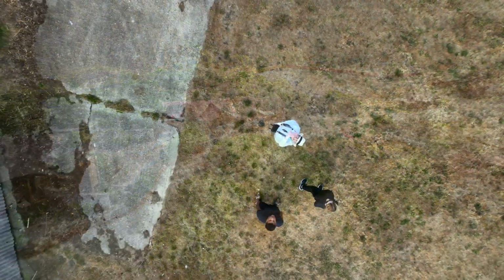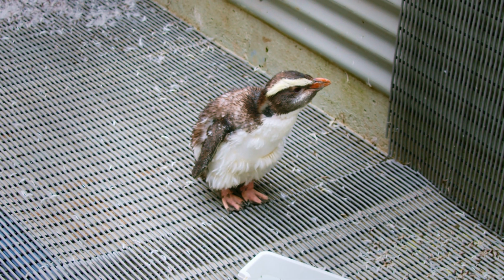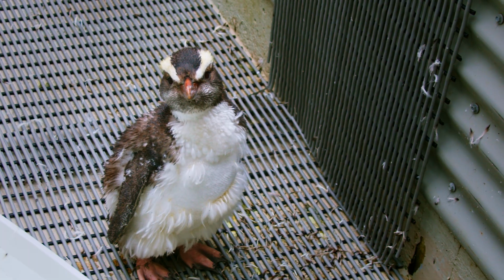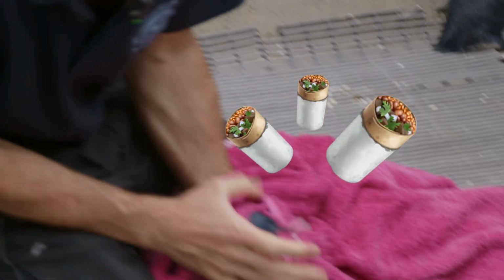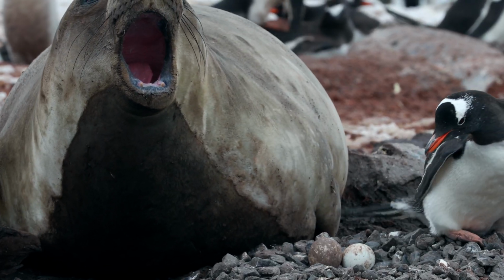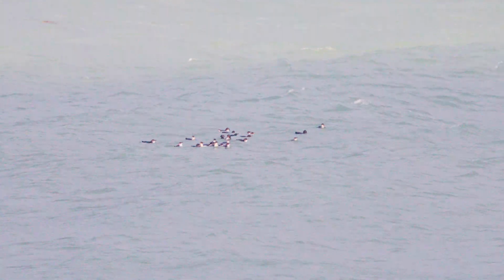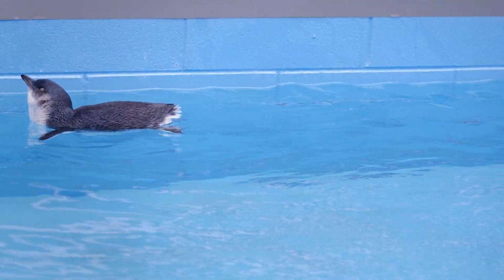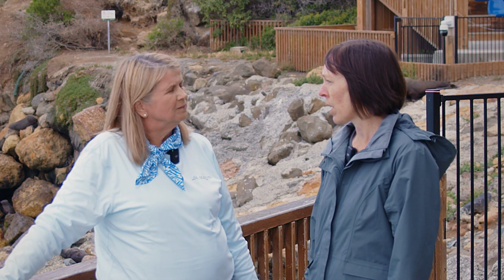Sol Searcher Bob & Dee // Episode 4 - Little Blue Penguin Rehab in Oamaru New Zealand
In this Sol Searcher adventure, Bob, Dee, and Matt bring you back to the charming coastal town of Oamaru, New Zealand, where penguins are waddling their way back to health! Filmed in January 2024, this episode dives into the heartwarming and often hilarious world of penguin rehabilitation at the @ŌamaruPenguin

Discover how these feathered friends ended up in rehab, meet Henry who heads the amazing team helping them bounce back, and enjoy plenty of behind-the-scenes shots where the public can't normally venture. Along the way, we'll showcase the stunning beauty of Oamaru's coastline, the perfect backdrop for this unforgettable experience. And you can learn the difference between little blue penguins, and other penguins more rare to the colony. Have you ever wanted to travel to New Zealand, or are you looking for someplace to visit on an upcoming trip there?  Do you just LOVE penguins like we do? This video is for you!

Get ready for a down-under mix of wildlife wonder, travel inspiration, and JUST the right amount of penguin mischief!

Thanks to Dr. Philippa Agnew, and her entire dedicated and remarkable staff at The Oamaru Blue Penguin Colony. You are making a great difference in helping these birds flourish during a time of ecological uncertainty and change. Thanks to @waitaki_NZ and the entire region for your hospitality!

Thanks and love to @FlagshipRomance for creating a song JUST FOR US!!
It's entitled "Sail On" and is used with full permission of Jordyn Jackson, who wrote this melodic beauty!

Thanks to Jeff Jensen, MD for his wonderful wildlife/landscape still photography.
Thanks to ‪@MattMackeyIIITV  for lending his voice and talent. Love you much, man!!
Production and editing: Chromium Vibes

There's a LINKS PAGE there to take you to all our socials so you can stay up to date with our travels around the world on our lovely motor catamaran, Sol Searcher! We travel with friends Captain Art and First Mate Cindy who keep us safe on the water with all their experience and knowledge.
If you share our videos please hashtag us

Our Boat: Iliad 62 Hull #1, "Sol Searcher" registered: Cook Islands.

Boat Gadgets:
Raymarine integrated system for navigation and monitoring
Raymarine FLIR Camera
DockMate, for joystick control of the boat.

Our Tender: AB Italia 13 "T/t Sol Searcher"
She's our car on the water and our little rocket. Her 40HP Merc is a gem.

Our Kayaks: Hobie Mirage iTrek 11 Inflatable Pedal Kayaks. They keep your hands free for important things, like swatting flies and taking pictures/videos.

Diving gear: Brownies Third Lung
Diving essentials: DiveSkins stinger suits, Aussie Gold defogger

Our Photo/Video Gear:
Canon R5
Blackmagic 6K Pocket Cam Pro
DJI Mavic 3 Cine Pro
DJI RS 3 Gimbal
Peak Design Carbon Fiber Tripod
iPhone 14Max